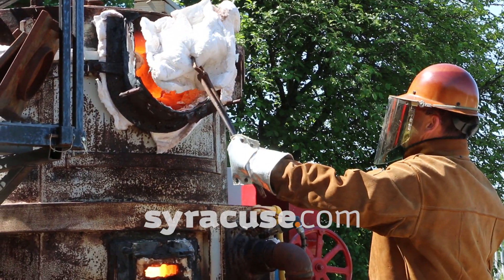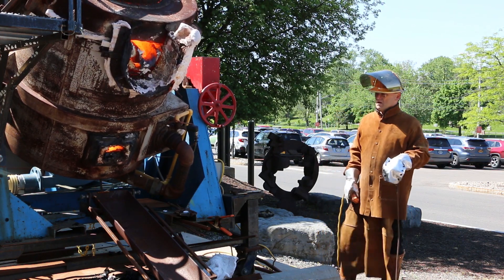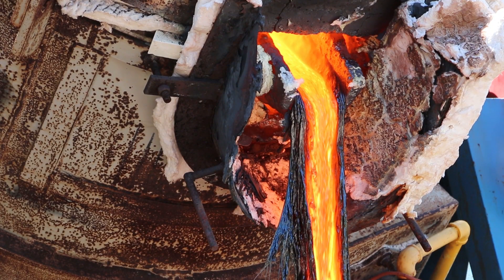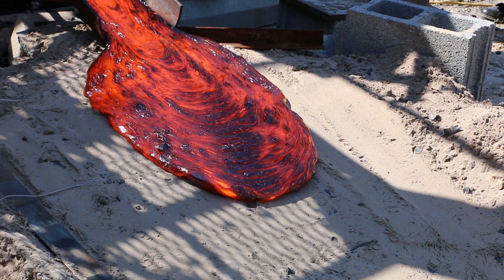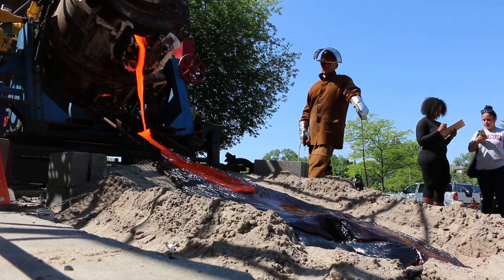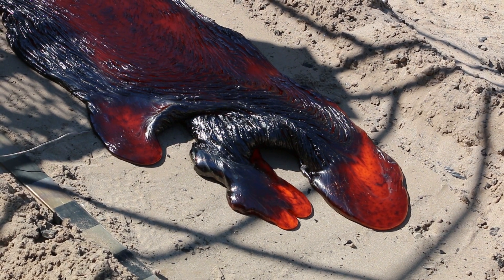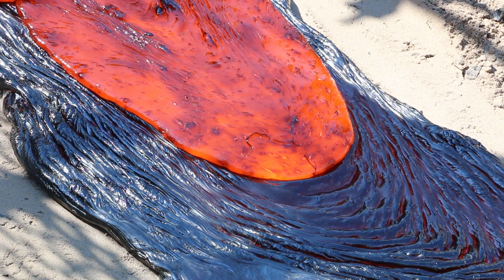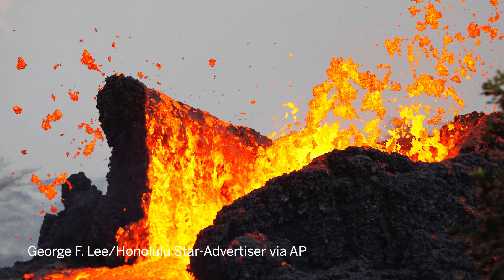Watch real lava poured at Syracuse University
Syracuse University art professor Robert Wysocki explains how a "lava classroom" can help scientists better understand lava flows to inform evacuation patterns in the real world. Video by Katrina Tulloch.